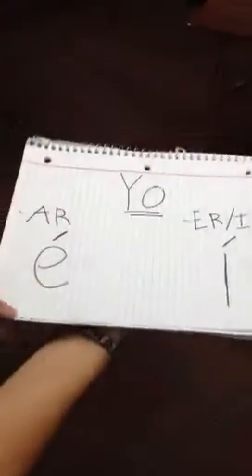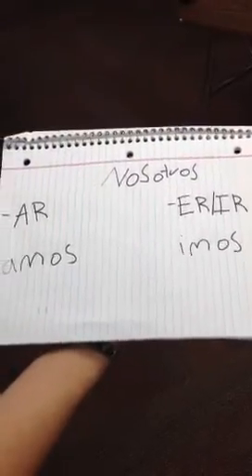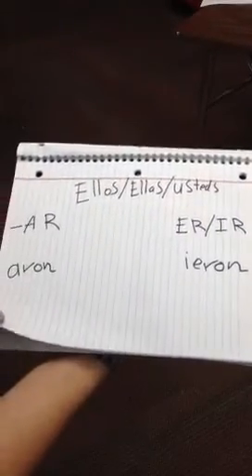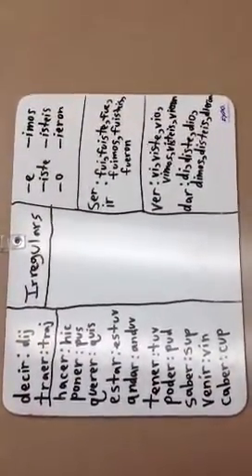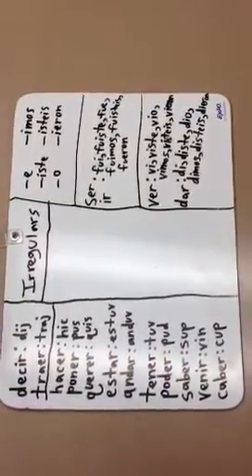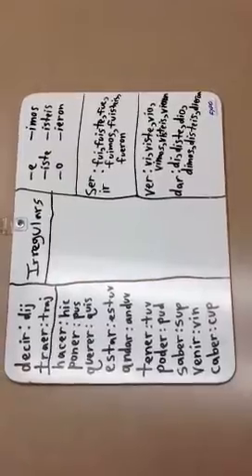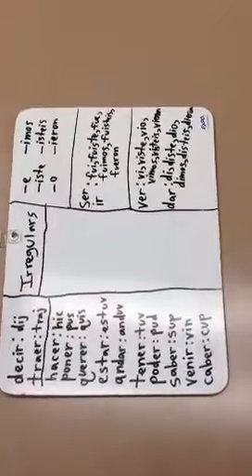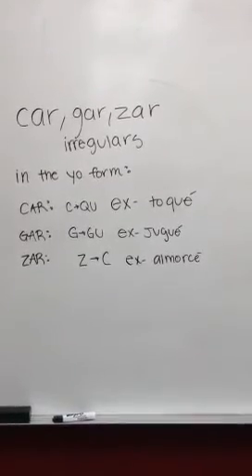Honors Spanish 4 preterite project